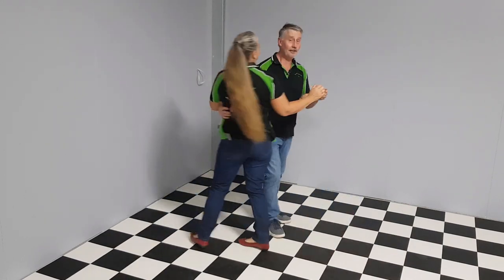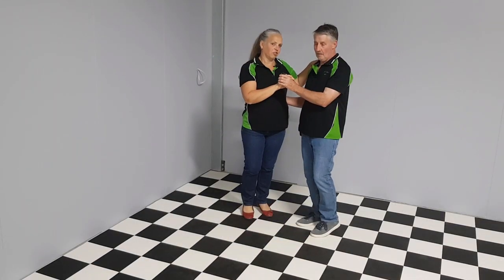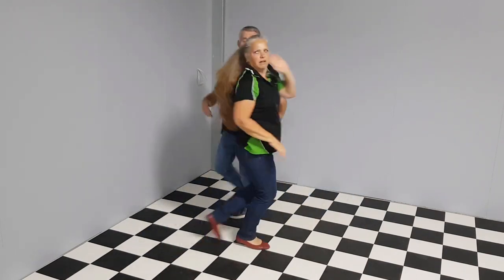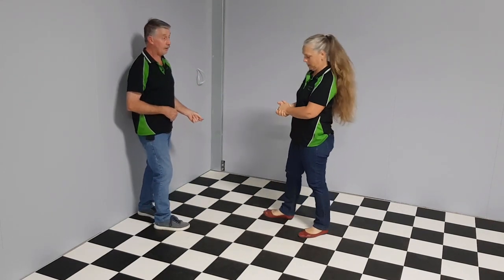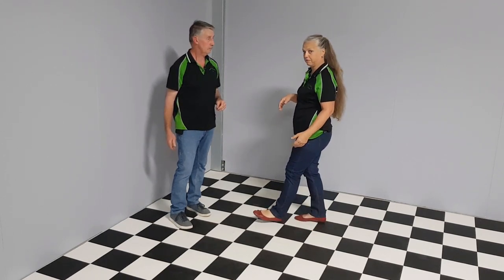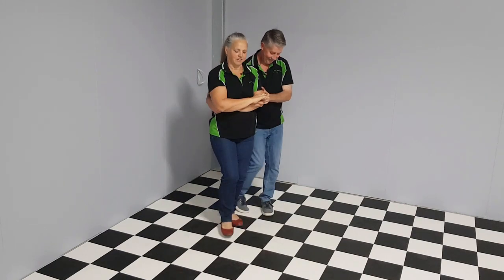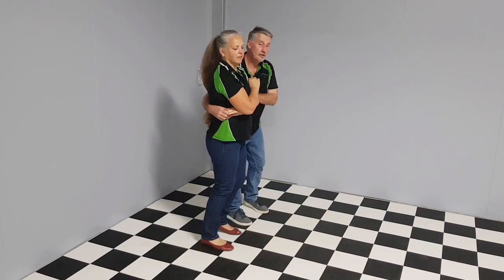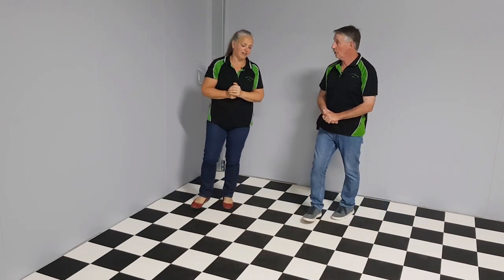Cuddle Walks with a hip bump Learn another fun little move. Rock & Roll Basic lesson.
Chris & Christine from Rockin' Nagambie Vic, welcome you back with another basic dance lesson.  This time you'll learn a fun little move called Cuddle Walks in this video full of laughs and general sillyness.
If you'd like to see our videos as they come available, please subscribe and you won't miss out on any videos showcasing some of the many of moves we've learned to date.  We welcome any feedback, and requests for moves you'd like to learn.